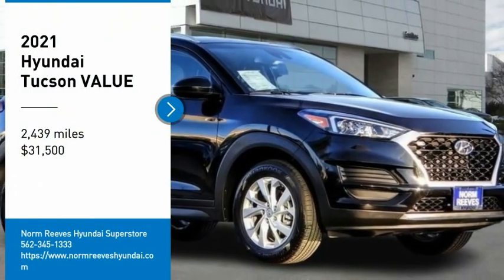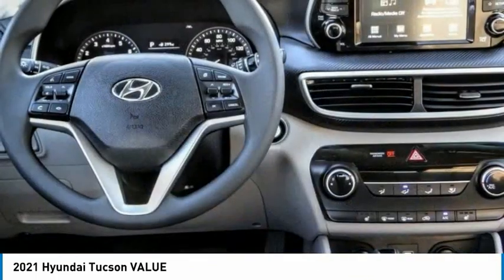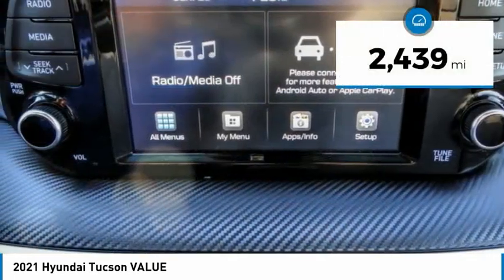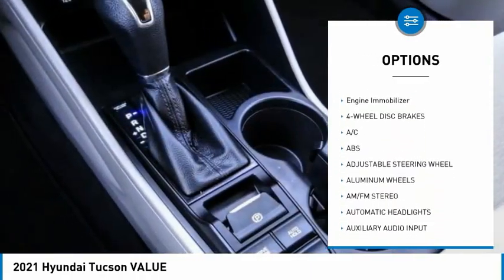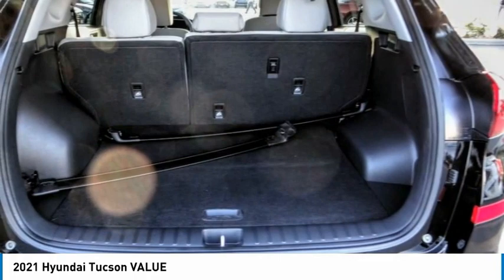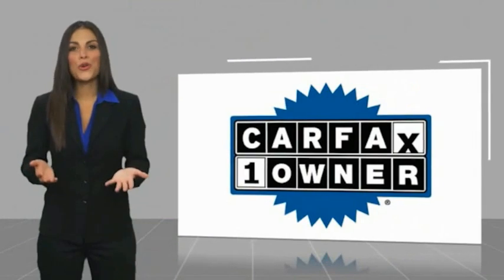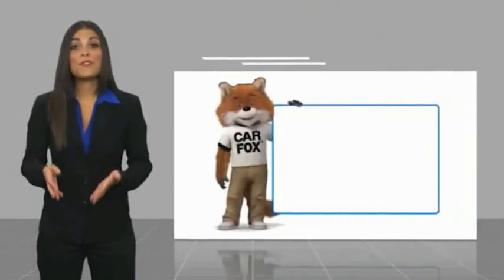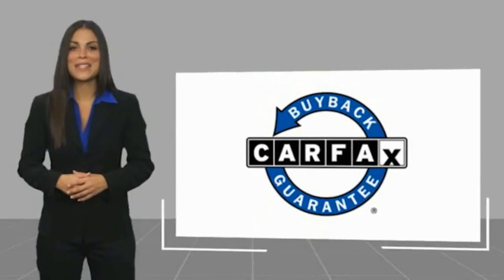2021 Hyundai Tucson Cerritos INFINITI - MU381780A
NORM REEVES HYUNDAI SUPERSTORE PROUDLY SERVING ORANGE COUNTY, CERRITOS, ARTESIA, LAKEWOOD, BELLFLOWER, BUENA PARK, LONG BEACH, AND SURROUNDING SOUTHERN CALIFORNIA LOCATIONS. THIS BLACK NOIR PEARL 2021 Hyundai TUCSON IS EQUIPPED WITH A Engine: 2.0L GDI DOHC 16 Valve I4 DCVVT -inc: hood insulator, AUTOMATIC TRANSMISSION, AND RECEIVES AN ESTIMATED 23 City/28 Hwy MPG. OR VISIT US AT 11011 EAST SOUTH ST. CERRITOS, CA 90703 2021 Hyundai TUCSON VALUE ***HYUNDAI CERTIFIED PRE-OWNED*** Certified. Black Noir Pearl 2021 Hyundai Tucson Value FWD 6-Speed Automatic with Shiftronic I4 Recent Arrival! Odometer is 9230 miles below market average! 23/28 City/Highway MPG Hyundai Certified Pre-Owned Details: * Includes 10-year/Unlimited mileage Roadside Assistance with Rental Car and Trip Interruption Reimbursement; Please see dealers for specific vehicle eligibility requirements. 10-Year/100,000 Mile Hybrid/EV Battery Warranty * Vehicle History * Warranty Deductible: $50 * Limited Warranty: 60 Month/60,000 Mile (whichever comes first) from original in-service date * Powertrain Limited Warranty: 120 Month/100,000 Mile (whichever comes first) from original in-service date * 173+ Point Inspection * Roadside Assistance Stock #: MU381780A | VIN: KM8J33A42MU381780 | 2021 Hyundai Tucson Value POWER WINDOWS SECURITY SYSTEM TIRE PRESSURE MONITOR Norm Reeves Hyundai Superstore